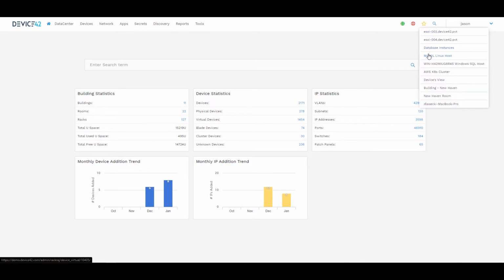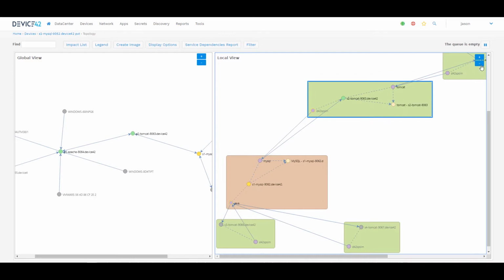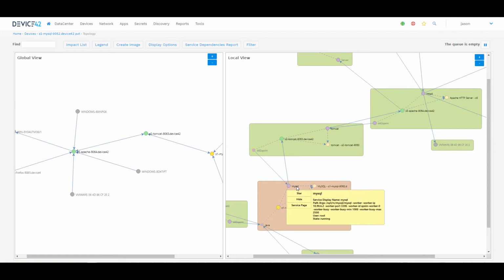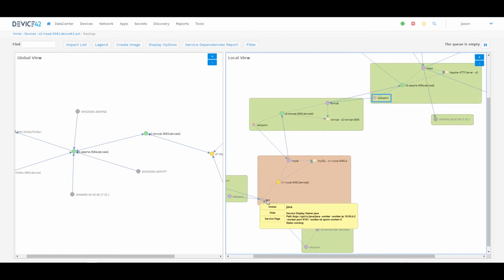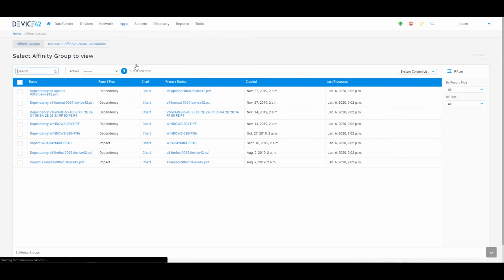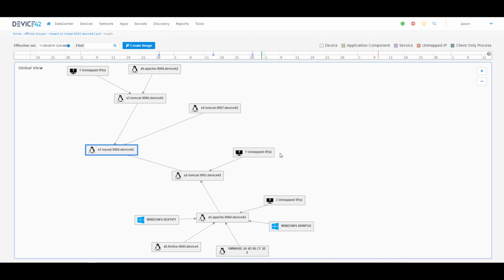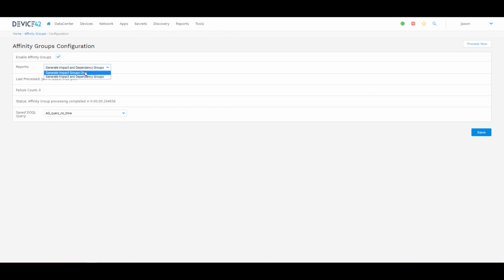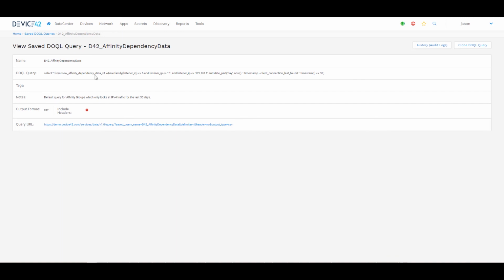Using Topology and Service Data to Generate Affinity Groups and Create Business Applications